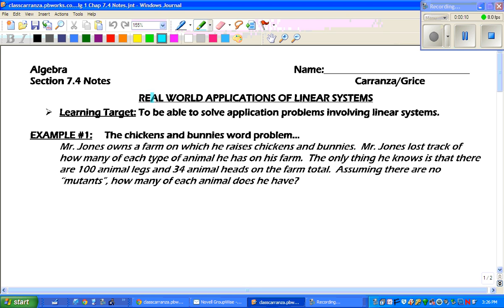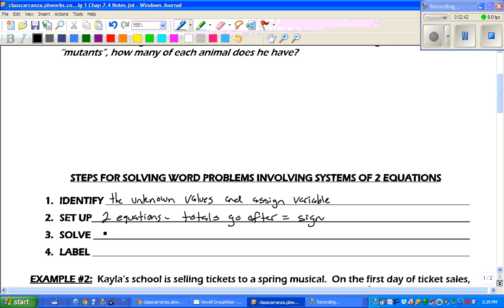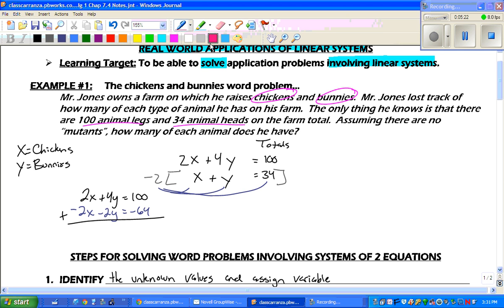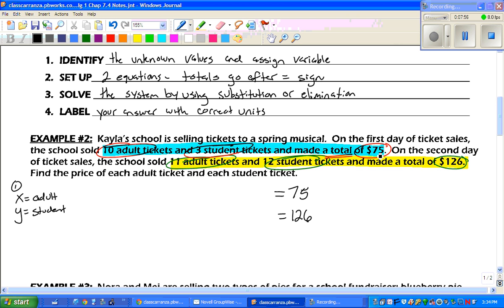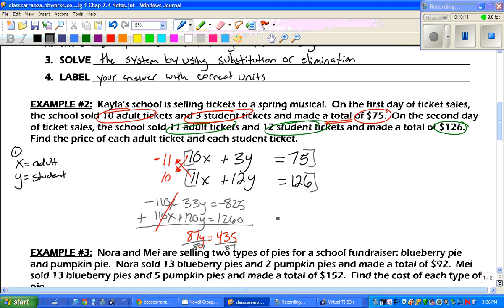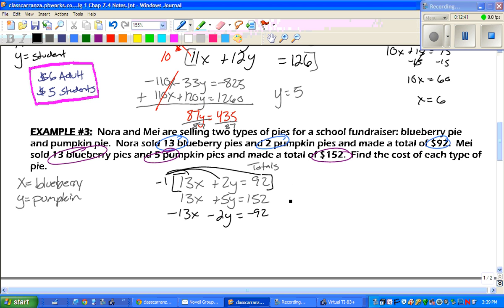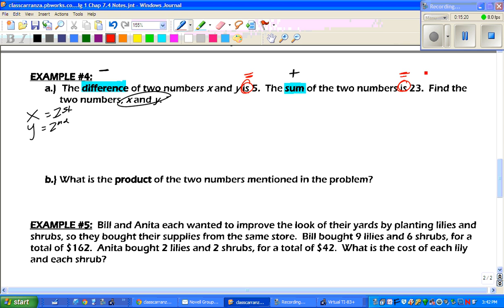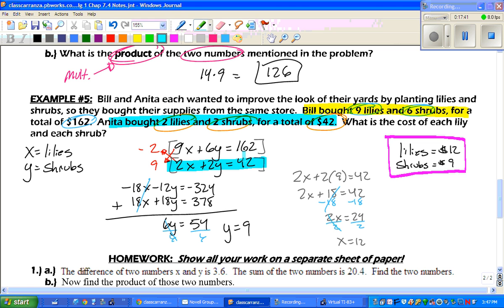AT Alg 1 Chap 7.4 Notes.wmv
ATHS Algebra 1 Chap 7.4 Notes & Algebra 2 Chap 5.4 Notes - Real World Application of Linear Systems - Ms Carranza & Mr. Grice's Algebra 1 & 2 Class